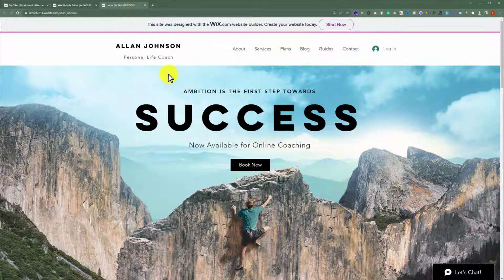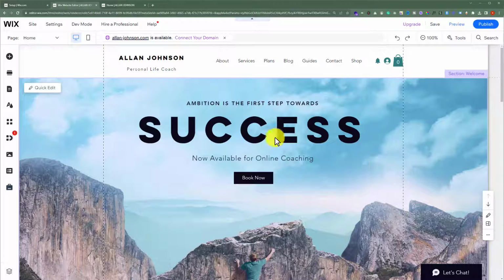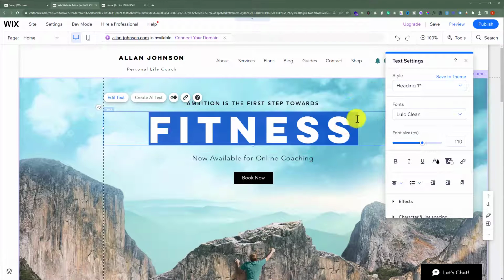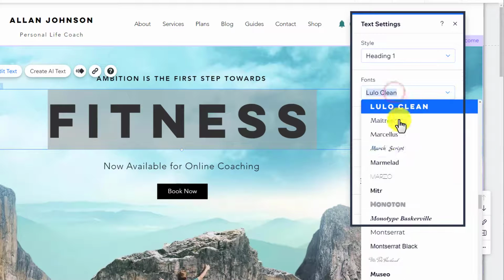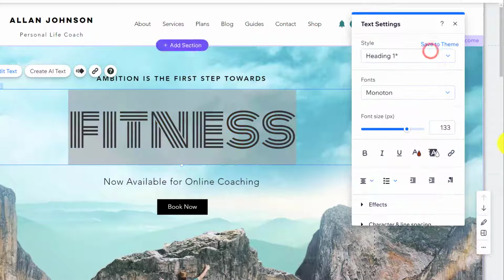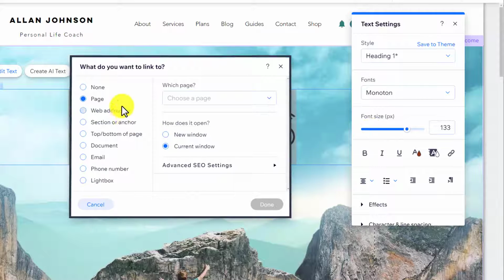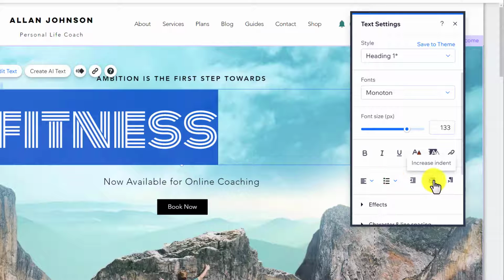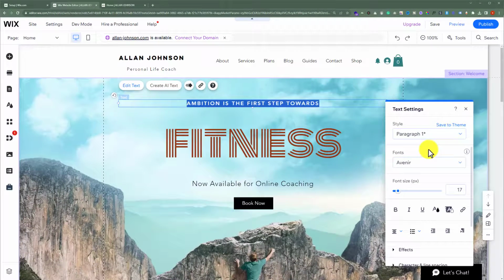How To Edit Text On Wix Website 2026 | Edit Text On Wix Mobile Site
In this Wix Text tutorial, learn how to edit text on wix website. Whether you want to edit text on wix mobile site or desktop site this video is for you. With the help of wix text editor you can easily edit any text on wix website.

In This Video Tutorial You’ll Learn:
1. How To Edit Text On Wix Website
2. Wix Edit Text Tutorial

Step # 2: Edit Text On Wix Website
From the wix website editor click on any text and then click on edit text call mom now you can change the text according to your own choice, you can change its font and do all the settings for your text.

That’s it you have successfully Edit Text On Wix Website.